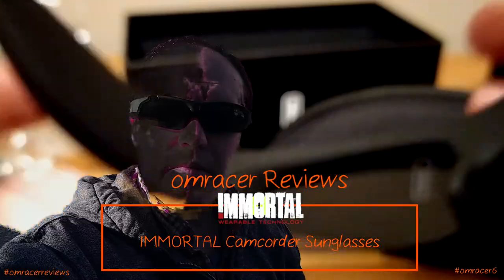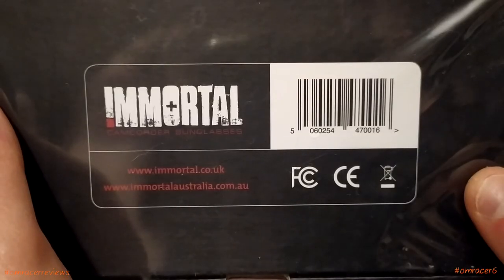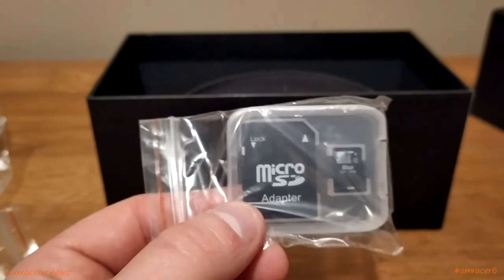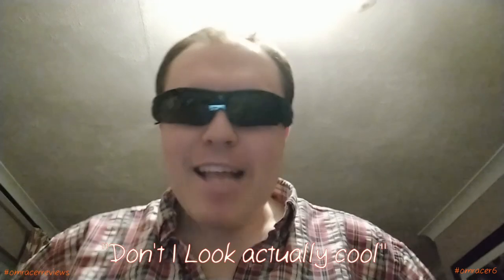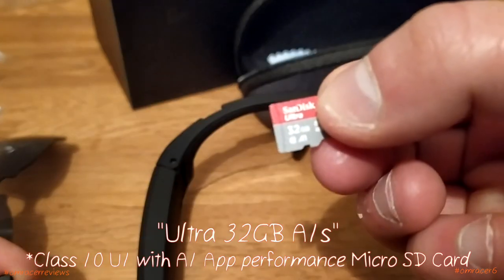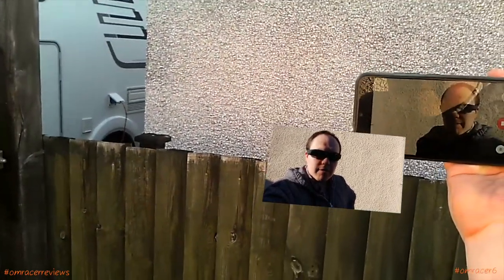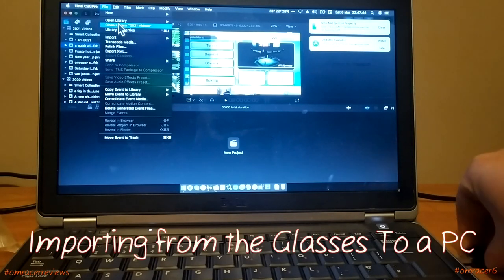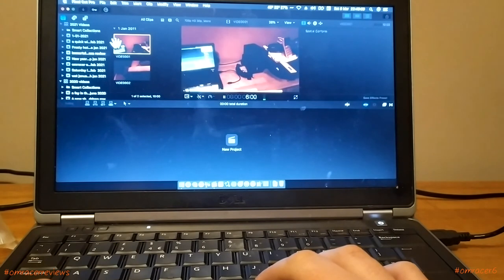omracer Reviews: IMMORTAL HD Camcorder Sunglasses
Well this was a rush to the moment and with the RIP of google glass (2nd pair), a replacement had to be found, well for the filming side and this was a hopefully lucky choice, but this had issues when buying and here goes the review:

Timings:
0:00 - Introduction
0:58 - The Packaging
3:21 - The Glasses themselves
4:05 - The Lenses and wearing them
5:21 - Setting them up
6:10 - Testing at low light
6:13 - summary so far
6:41 - Testing outside
8:33 - Importing from the Glasses to a PC
9:33 - The Conclusion